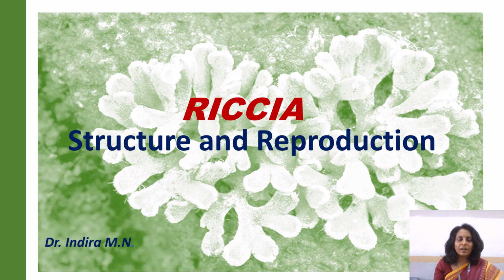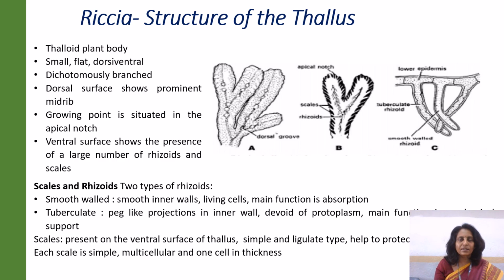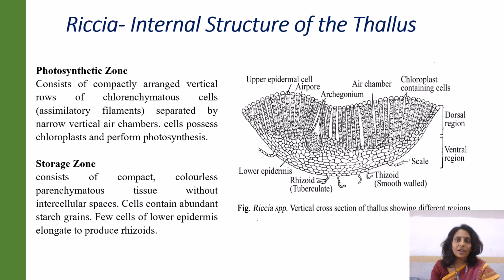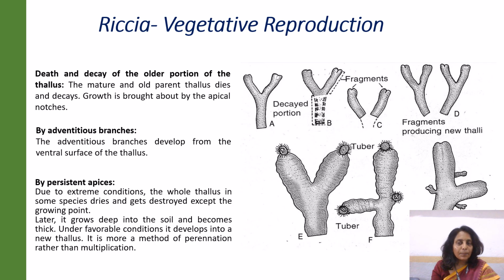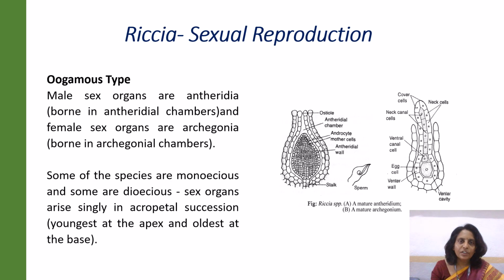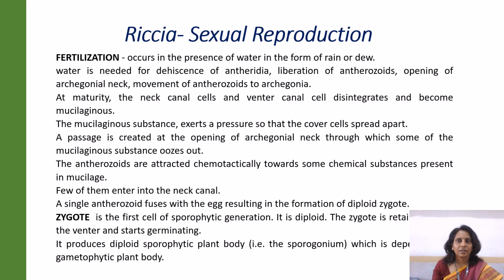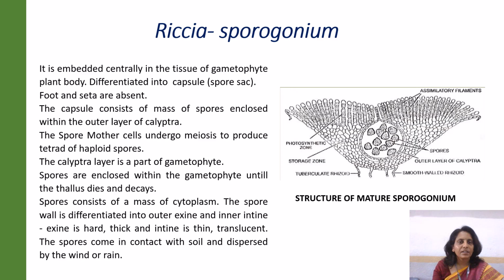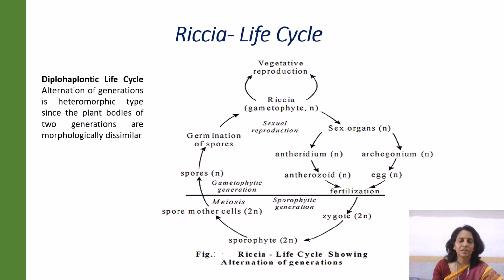Riccia - Structure and Reproduction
The video is about the structure and reproduction of Riccia.